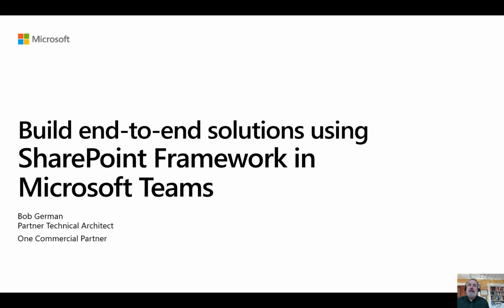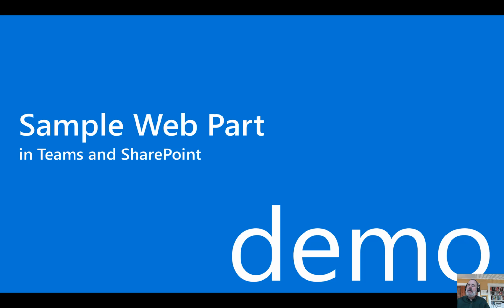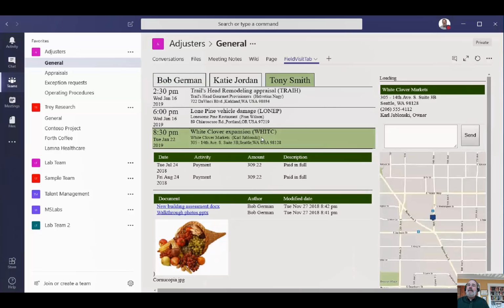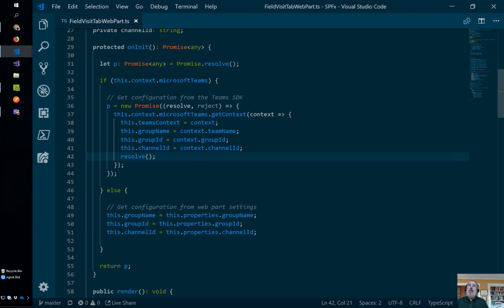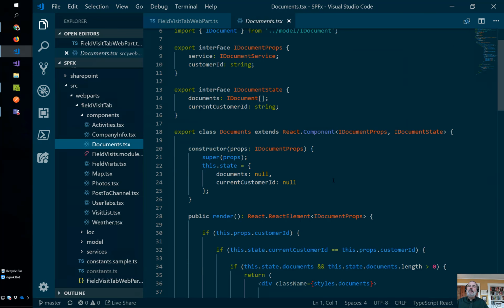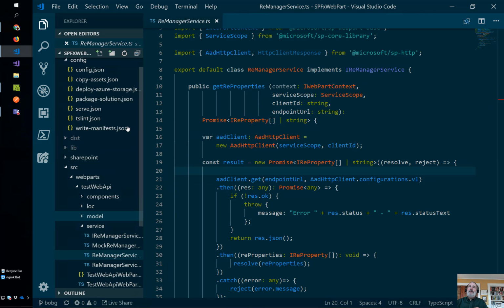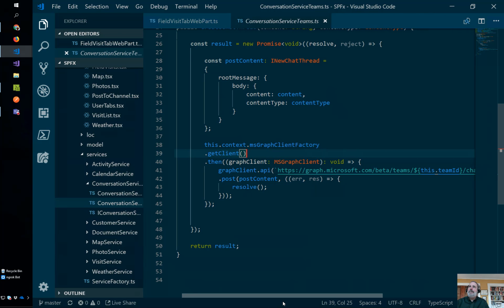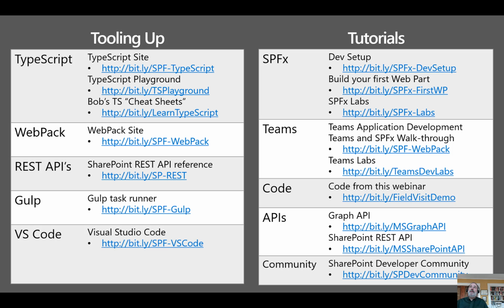SharePoint Framework Overview with Bob German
Get up to speed on using the SharePoint Framework to create applications that will be available in both SharePoint and Microsoft Teams.